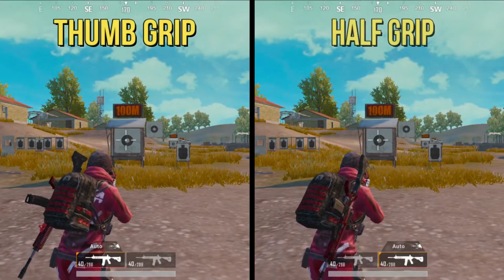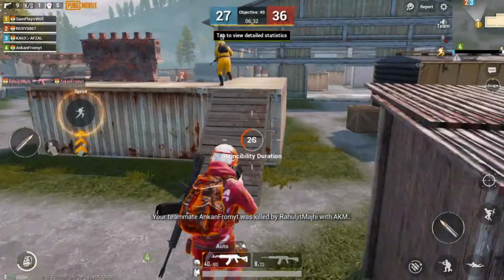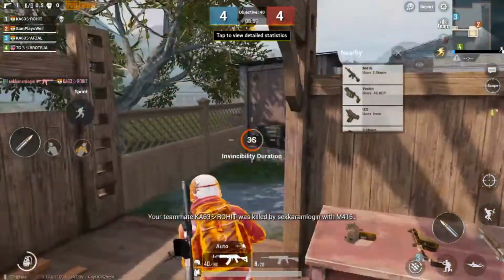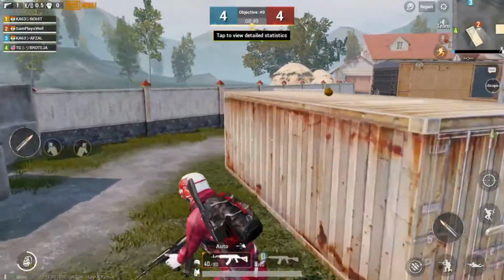PUBG Mobile TDM Advanced Tips and Strategies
PUBG Mobile - IGN - SamPlaysWell